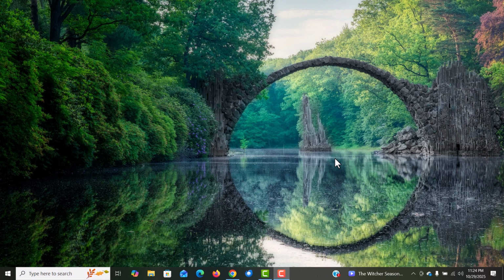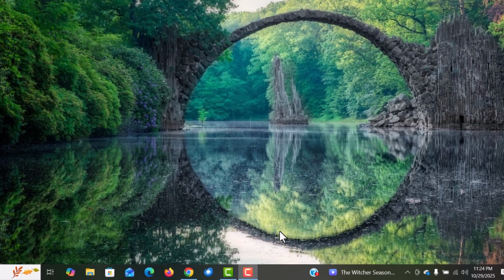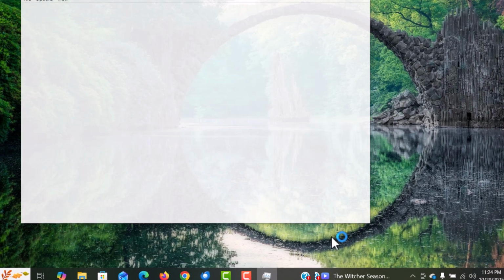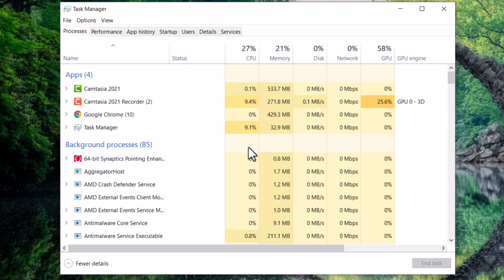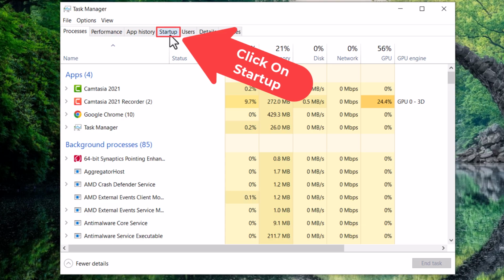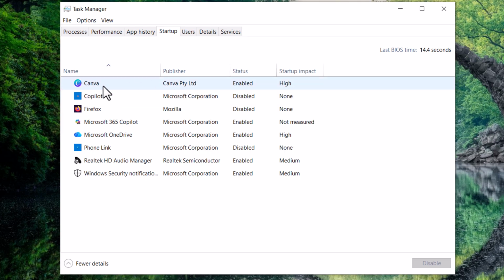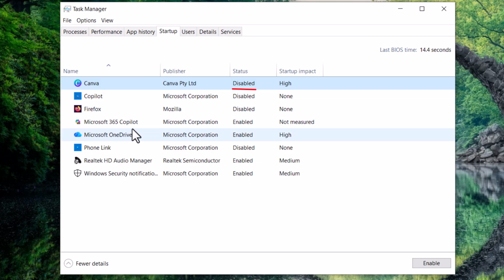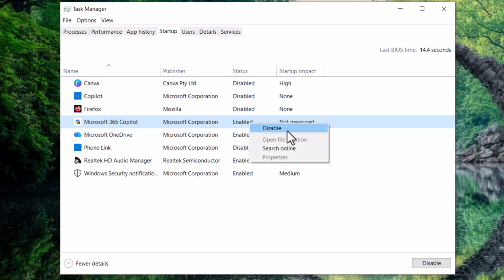How to Disable Auto Start Programs in Windows 10 | Step-by-Step Guide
In this video tutorial, you’ll learn how to disable auto start programs in Windows 10 to improve your computer’s speed and performance. Many applications launch automatically when you start your PC, slowing down your system. This step-by-step guide will show you how to manage startup apps through Task Manager and Settings to regain control over your computer’s startup process.

By the end of this video, you’ll know exactly how to stop unnecessary programs from running automatically — helping your PC start faster and run smoother.

Simple Steps
1. Right-click on the taskbar and open the "Task Manager".
2. In the task manager dialog box, at the top, click on the "Startup" tab.
3. Check which programs are "Enabled" under the status section, and you can right-click and choose "Disable" to block the program from auto-starting.

Chapters
0:00 How To Turn Off Auto Start Programs In Windows 10
0:25 How To Open The Task Manager In Windows 10
0:45 Click On The Startup Tab
1:00 How To Disable An Automatic Startup Program In Windows 10